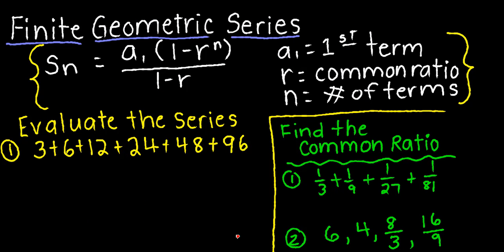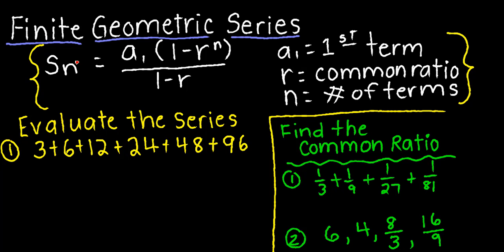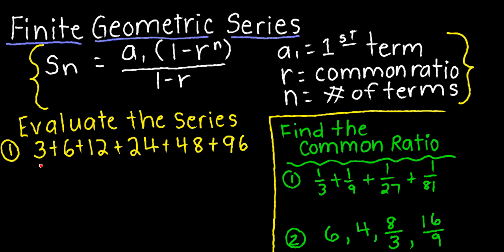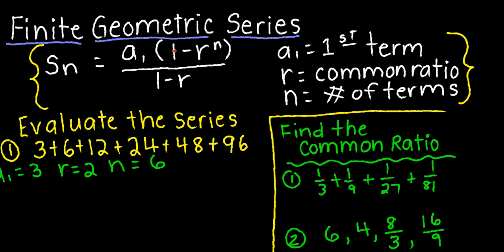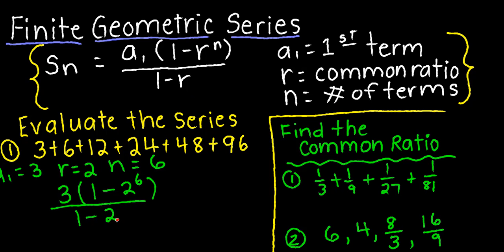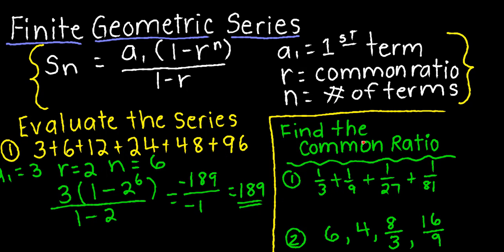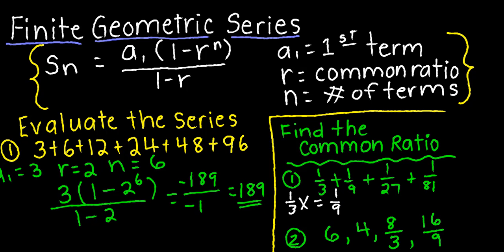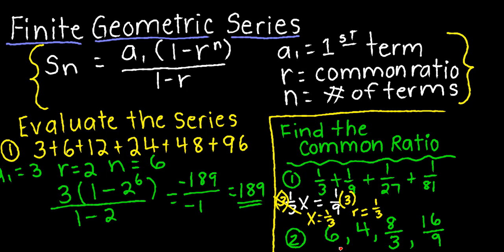Geometric_Series_-_Finite